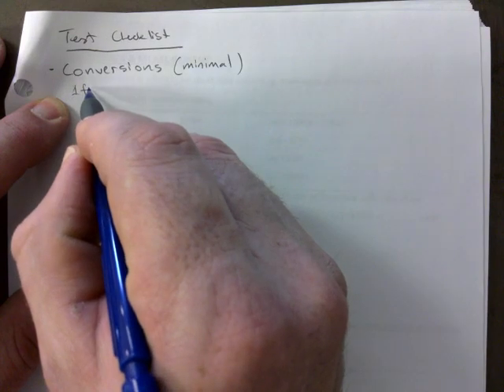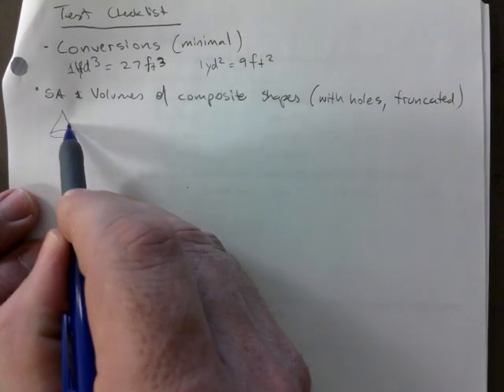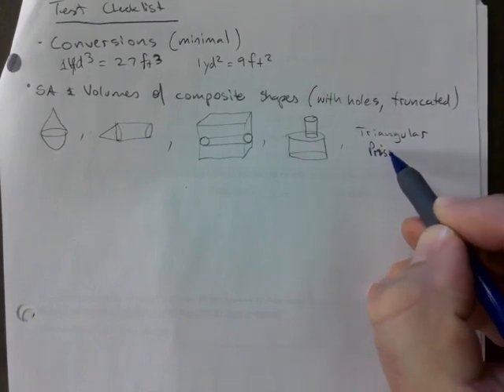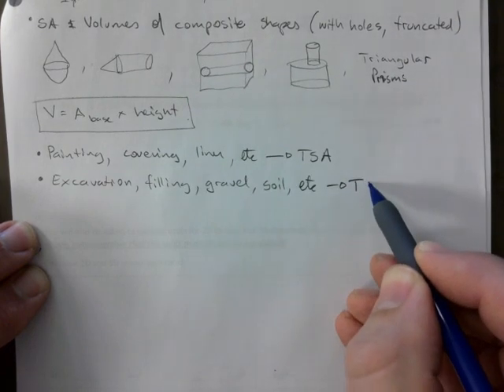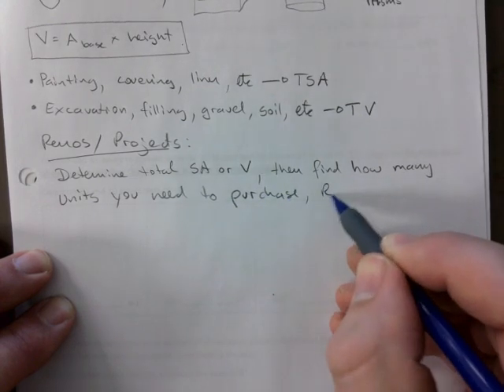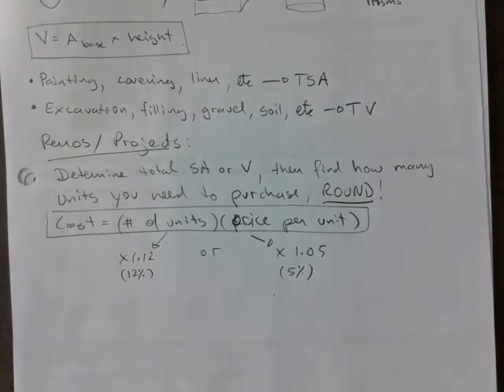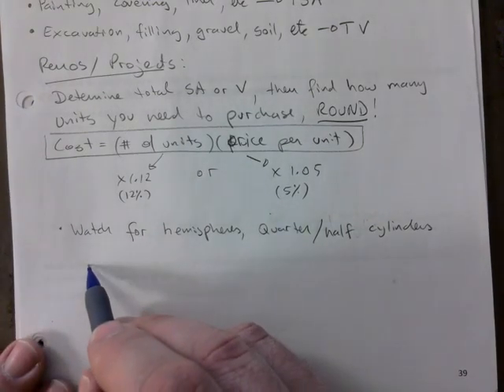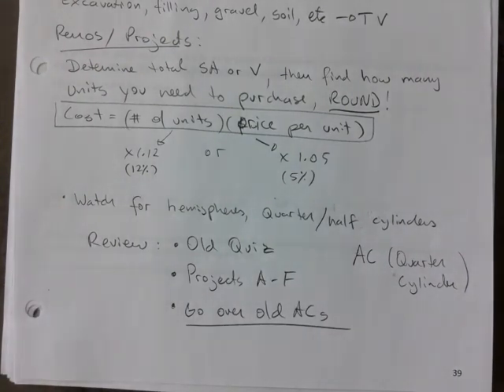APMR4S D&M TEST CHECKLIST